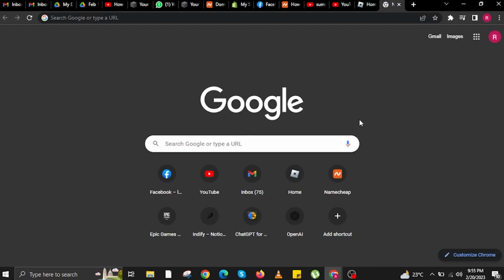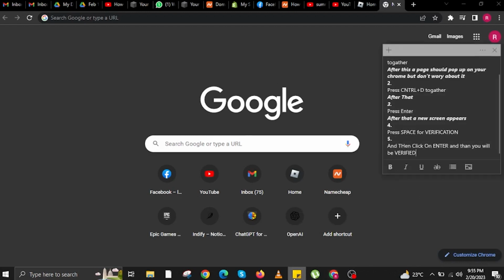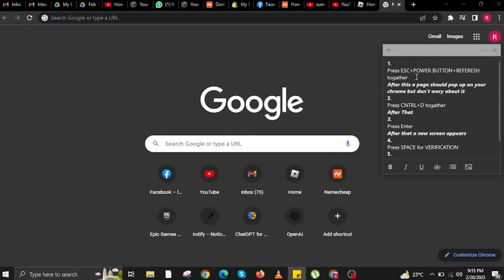How To Reset A School Chromebook Easily (Updated)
In this tutorial, you will learn How To Reset A School Chromebook Easily in easy steps by following this super helpful tutorial to get a solution to your problem!!